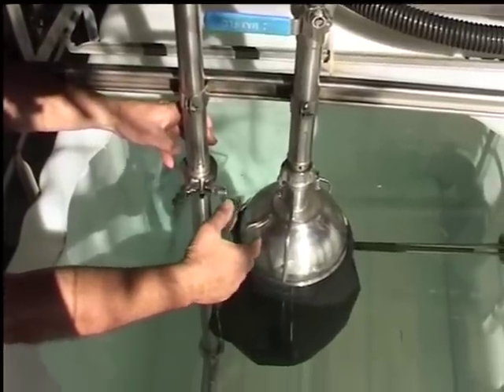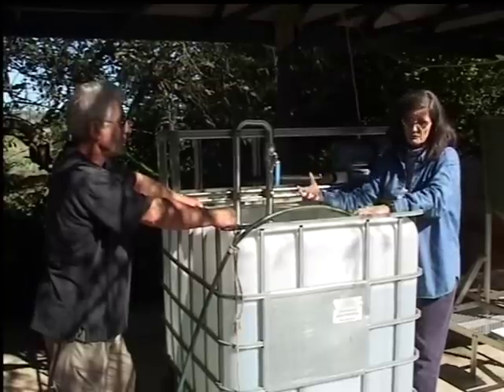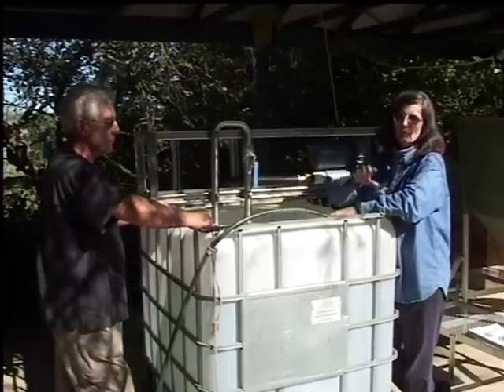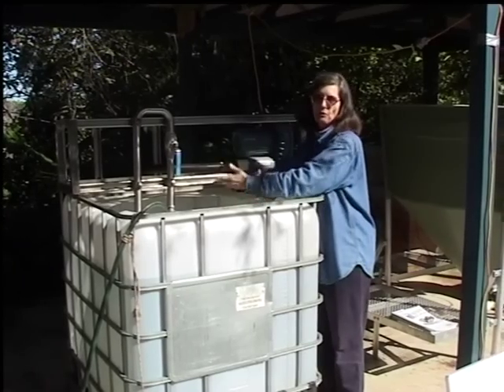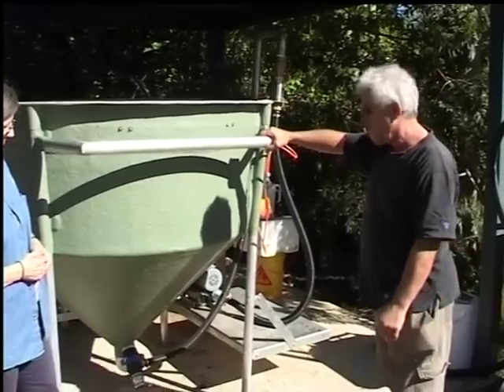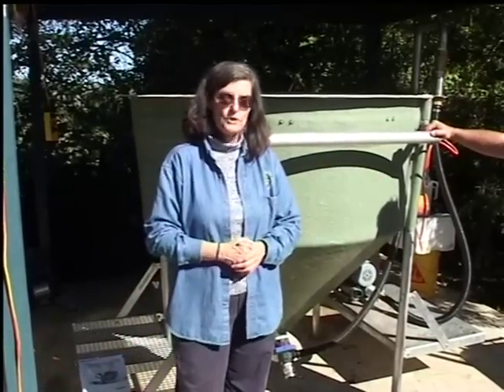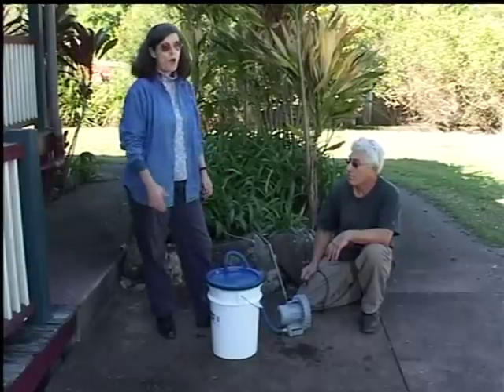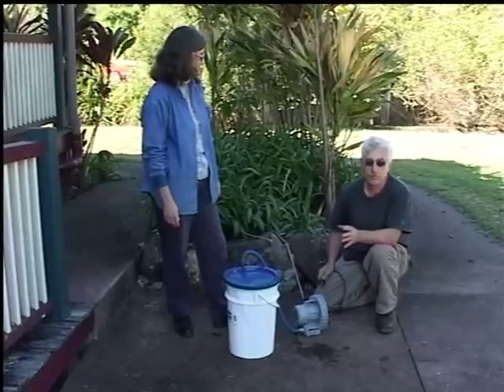An Introduction to Actively Aerated Compost Tea Brewers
In this video Paul Taylor and Dr. Elaine Ingham of the Soil Food Web Institute demonstrate different design for actively aerated compost tea brewers and the importance of sufficient oxygen in the brewing process.